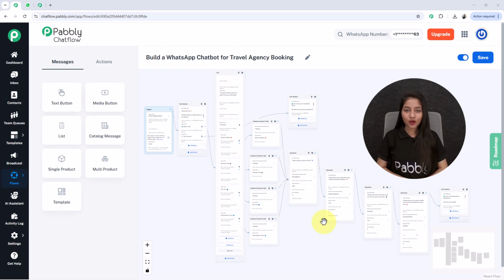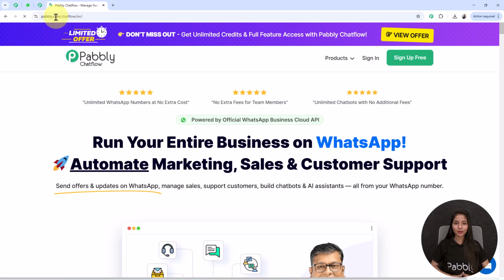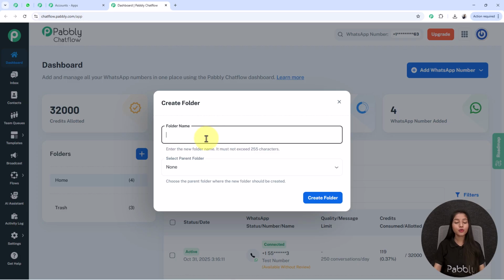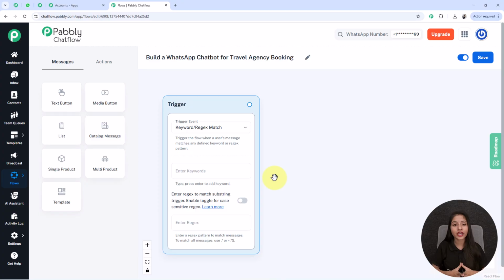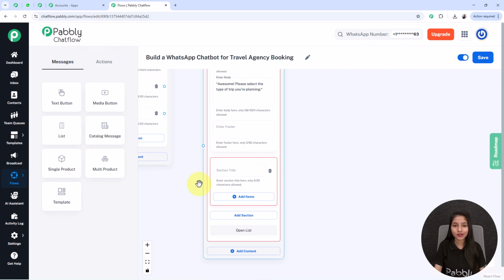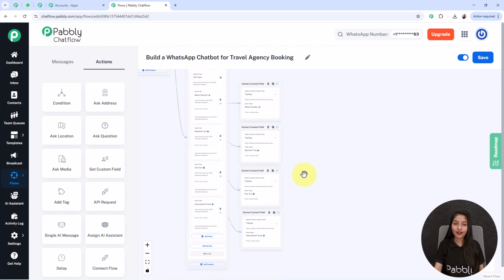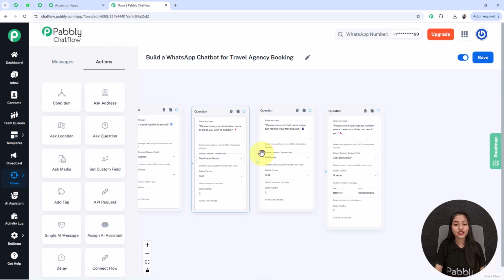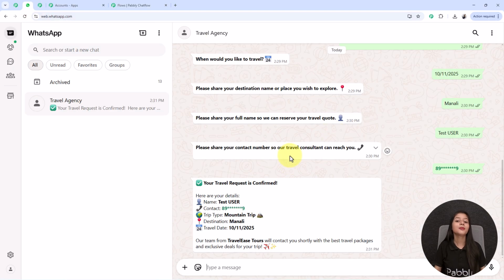How to Build a WhatsApp Chatbot for Travel Agency Booking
Ready to transform your travel agency's booking process? With Pabbly Chatflow, you can create a WhatsApp chatbot that simplifies bookings and enhances customer experiences! 🌍

In this tutorial, we’ll guide you through:

✅ Building a WhatsApp chatbot tailored for travel agency bookings
✅ Automating booking confirmations and sending itinerary updates
✅ Integrating payment options for seamless transactions
✅ Utilizing a no-code drag-and-drop interface for easy customization
✅ Enhancing customer engagement with personalized travel recommendations

Empower your travel agency with an efficient chatbot that boosts bookings, improves customer satisfaction, and keeps your clients informed effortlessly. 🌟